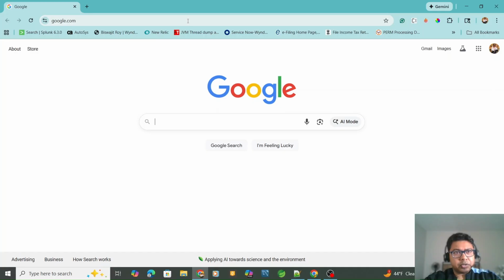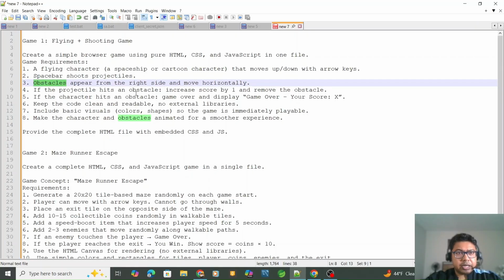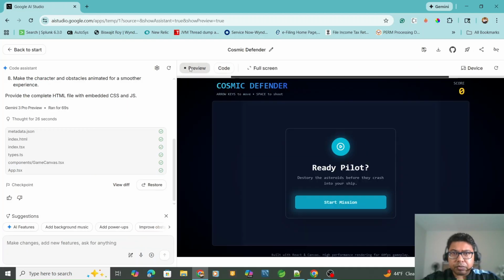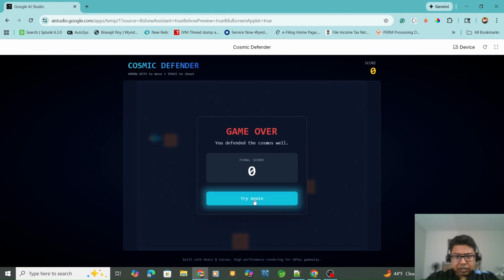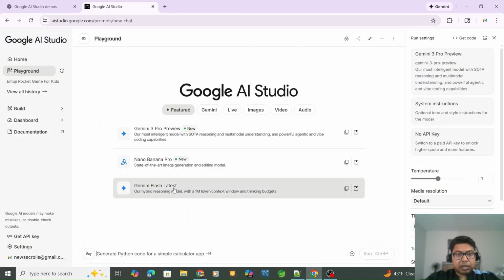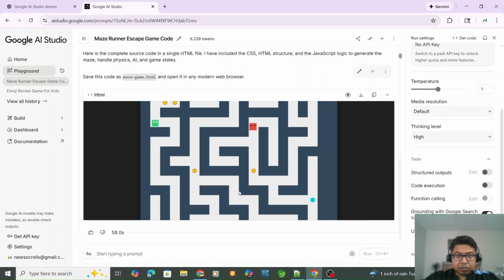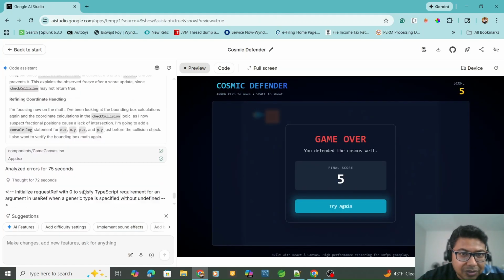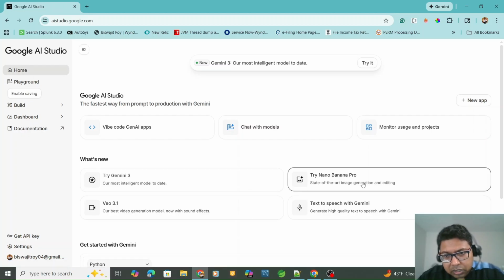Google AI Studio: Create Your First Game WITHOUT Coding | CODEwithROY | CH25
🚀 Google AI Studio: Create Your First Game WITHOUT Coding!

Want to create your first game using AI but don’t know how to code? In this step-by-step tutorial, we’ll show you how to use Google AI Studio to design and build a simple, fun game without writing a single line of code. Perfect for beginners, educators, and AI enthusiasts!

What you’ll learn in this video:
✅ How to set up your Google AI Studio account
✅ Tips to design your first AI-powered game
✅ No-code techniques for creating interactive games
✅ How AI helps streamline game development

Whether you’re a student, hobbyist, or aspiring game developer, this guide will help you unlock the power of AI in game creation quickly and easily.

🎯 Keywords & Tags: Google AI Studio, AI Game Development, No-Code Game, Create Game Without Coding, Beginner Game Tutorial, AI Game Tutorial, How to Make Games, AI Tools, Google AI, Interactive Game Development